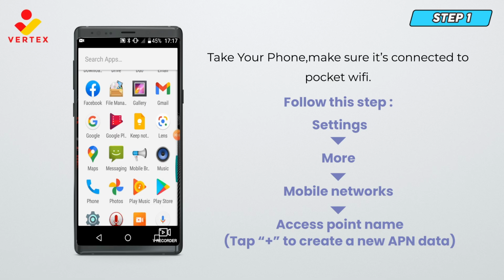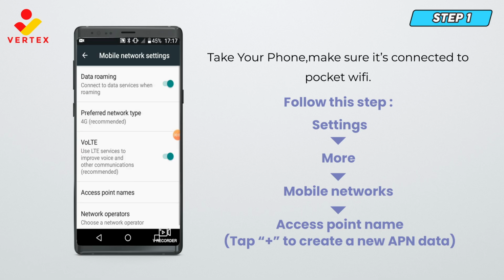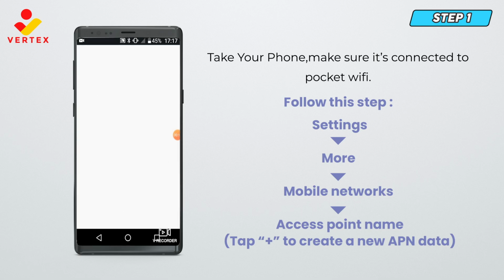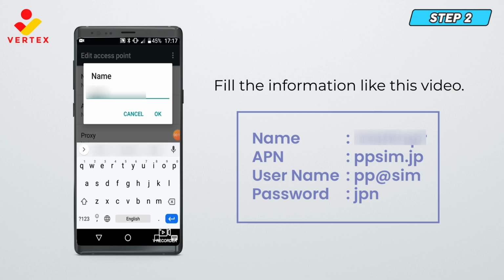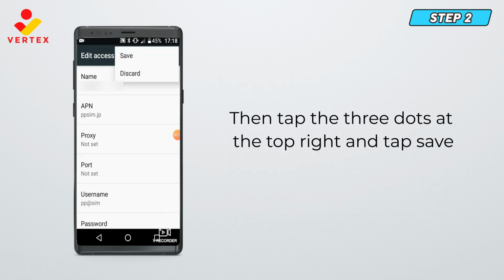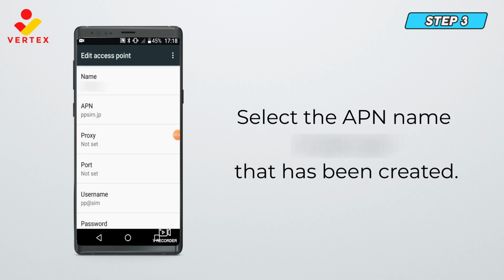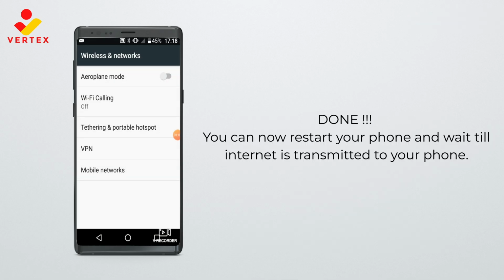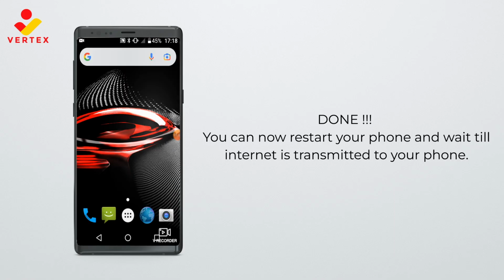HOW TO SETTING APN RS DATA SIM | ANDROID VERSION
☬☬☬ About Us ☬☬☬

VDM is a company based in Tokyo, Japan.

Company Address :

3-chōme-8-13  Nihonbashi, Chuo City, Tokyo 103-0027
 "Karen Nihonbashi Building" 5th floor.